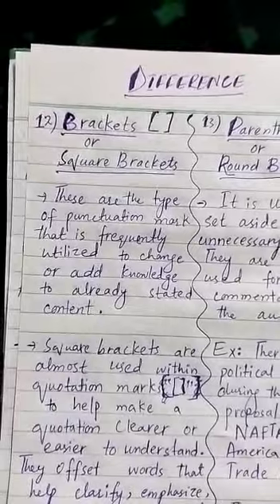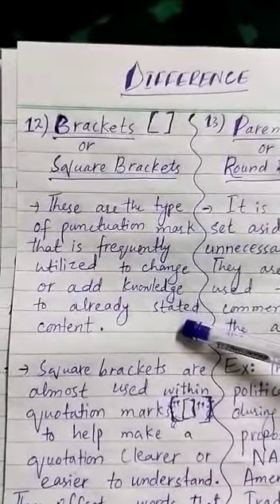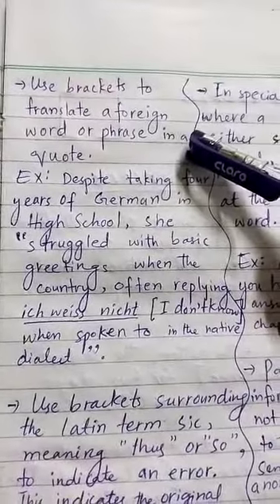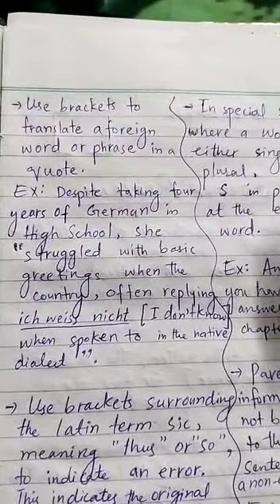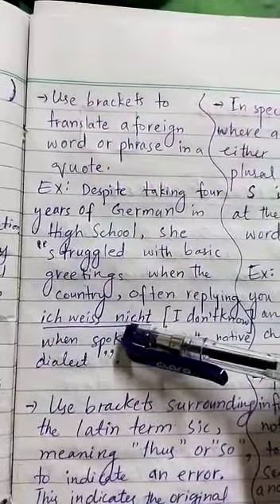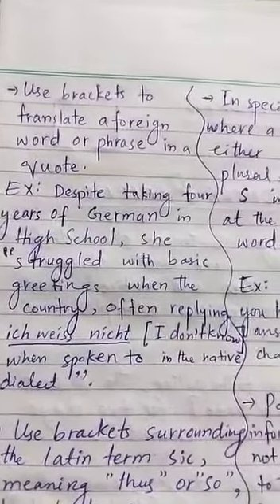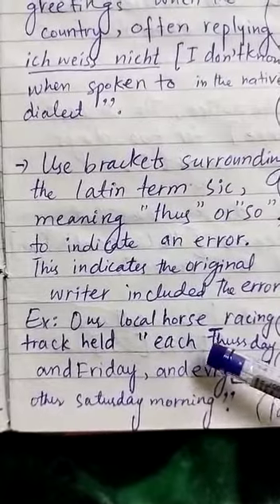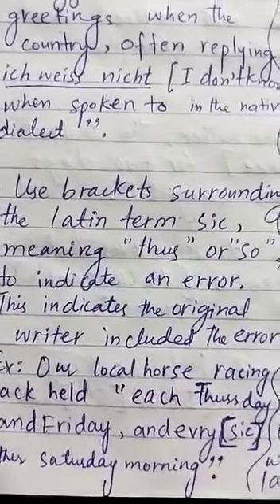Lesson#13|Punctuation Marks|Brackets/Square Brackets in detail